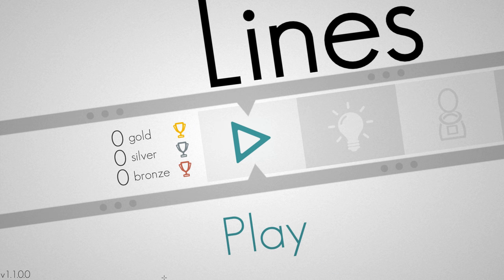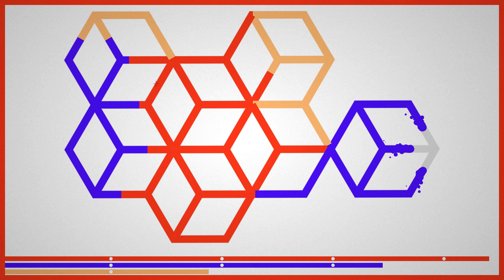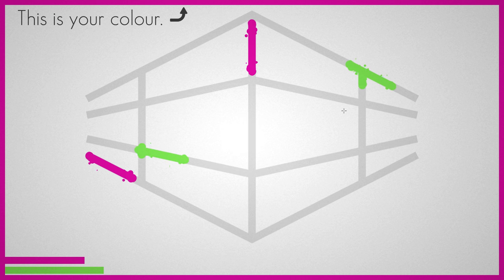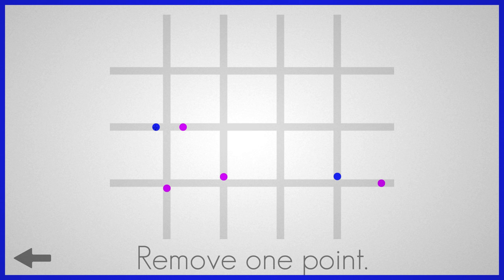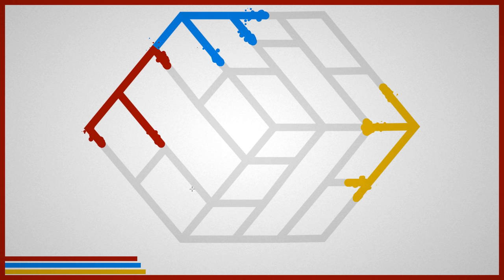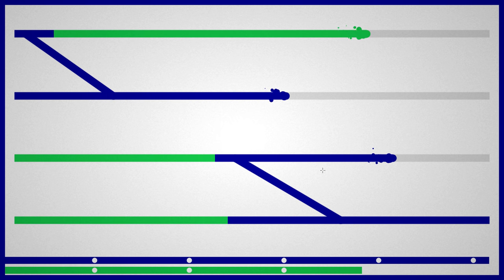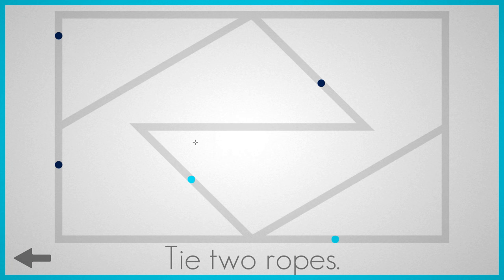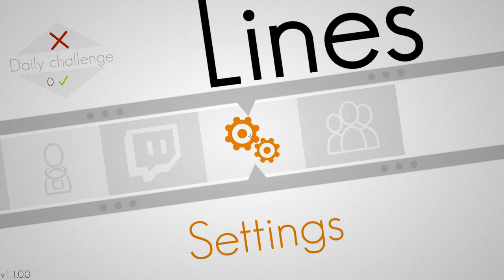Lines - Arty Puzzle Fun - One Shot - Let's Play Lines Gameplay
Lines is another fun puzzle game I want to show off for one of Xander's one-shots. it involves a race between different colours filling up the patterns on the screen, which you can influence by adding / removing both points and lines and is scored by simply getting the longest line on the screen that is occupied by your colour.

Today's video is a One-Shot Let's Play of Lines the game. It shows off Lines Gameplay, mostly with me trying to figure out how the mechanics work and trying out the gameplay. It's a first impression, so don't expect a full Lines tutorial - but I'll explain what I can as I figure it out.

I have a streamtip account set up for those who would prefer to do a one-off donation rather than a recurring monthly charge. Are you particularly enjoying a video series and want to show it? Perhaps this is the option for you.
Tips will also come with access to the discord channel for a period of time.